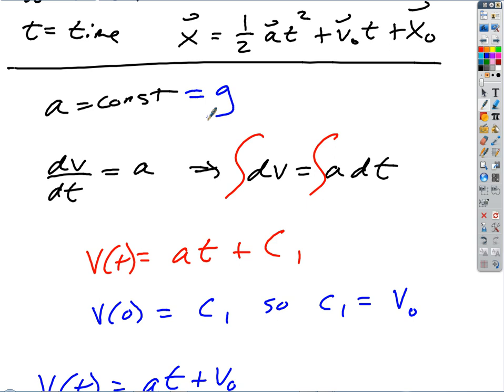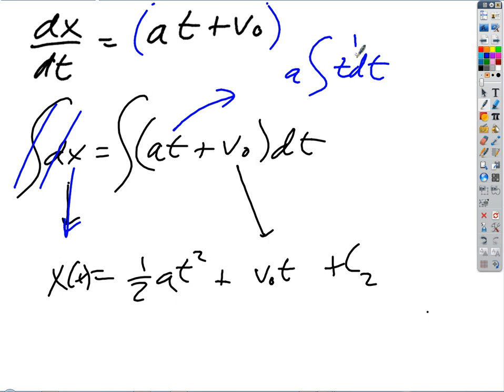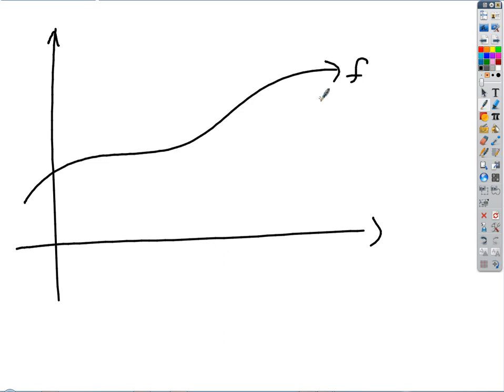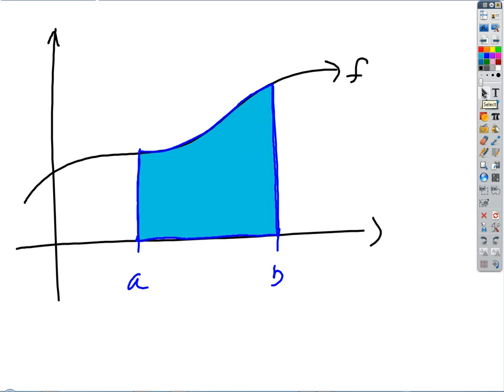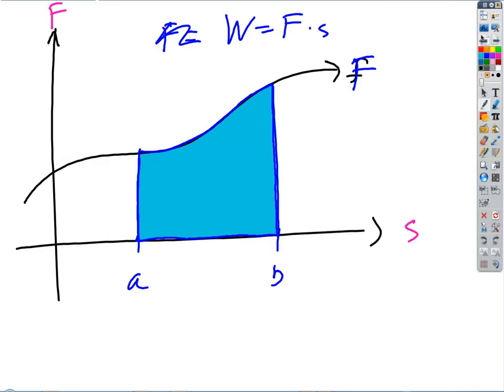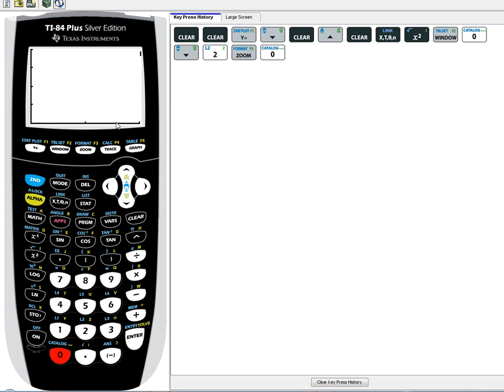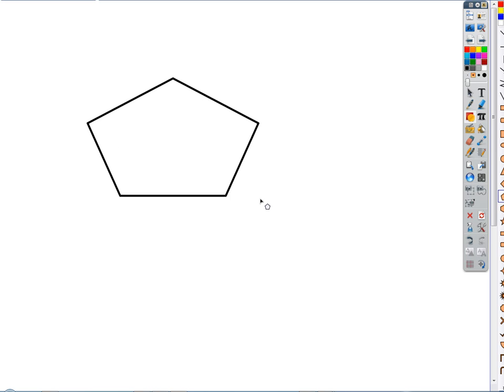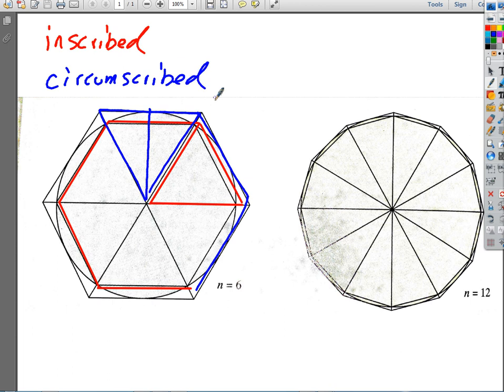4.2 - The Method of Exhaustion (2013-04-09)